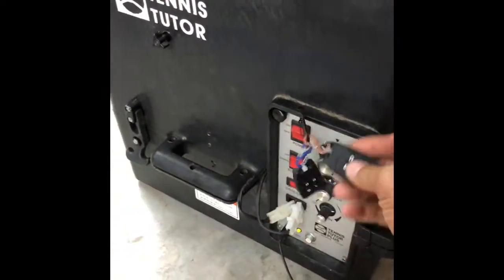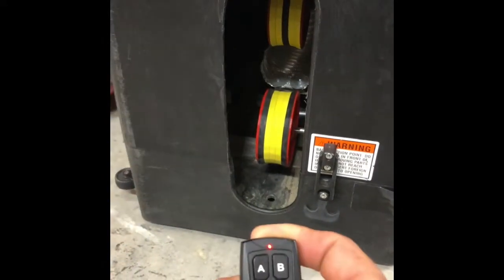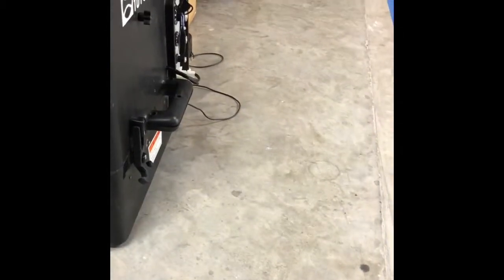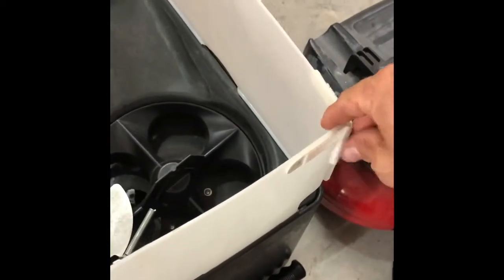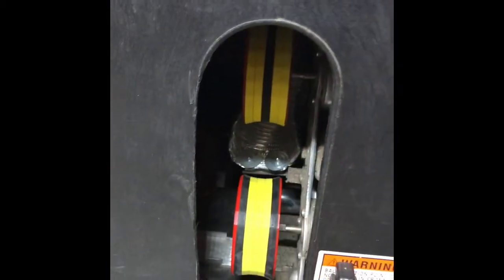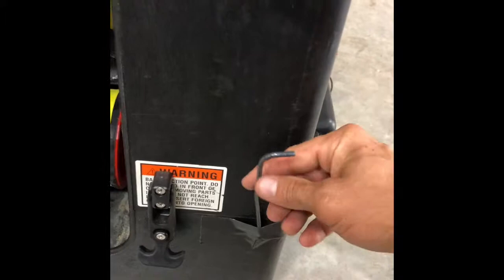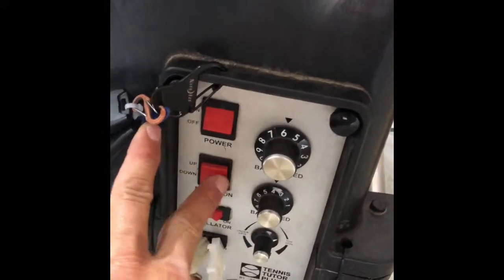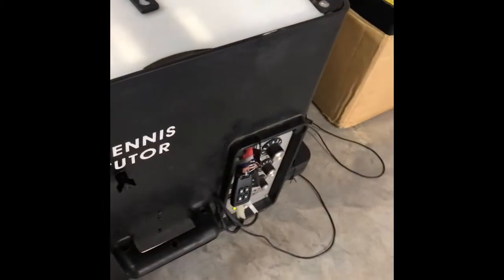Tennis Tutor RF Remote Control Hack + Other Mods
Solidremote 12V - 24V Secure...

Added an RF Remote to my old Tennis Tutor ball Machine for less than $50. Sports Tutor wants something like $400+ for this add on and I think it’s IR and not RF so susceptible to distance and sunlight and it doesn’t control anything but on/off and maybe oscillation. If you’re good with basic relay functionality and and ohm meter, you can do this pretty easily. Read the directions on this relay because I had to use a different mode for the elevation controls. I’ve also included a few other useful modifications and improvements that I’ve made to the machine.